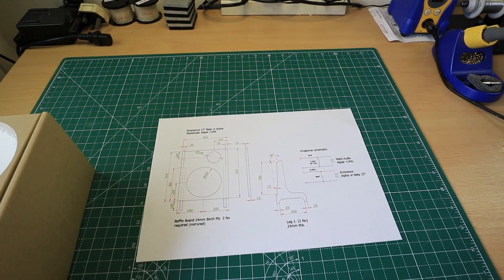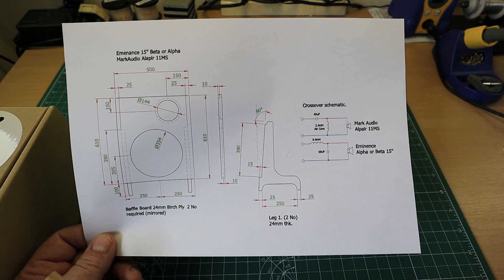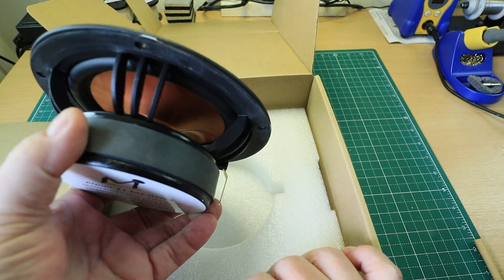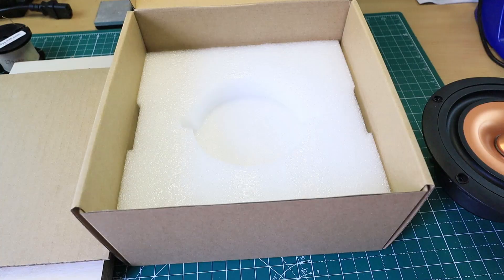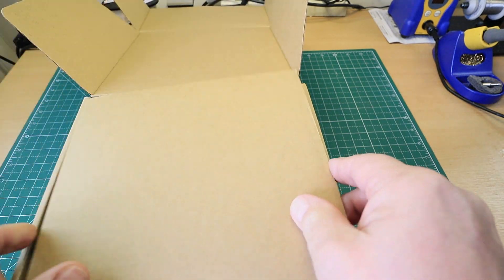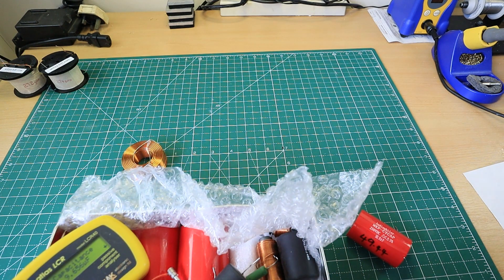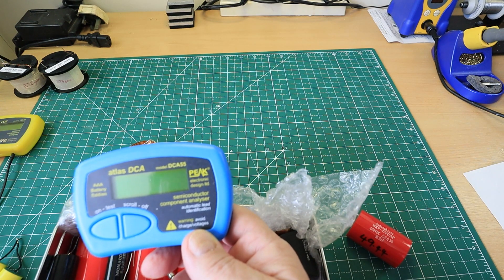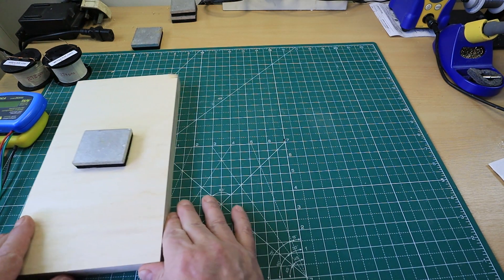Small Open Baffle Speaker System using the Mark Audio Alpair 11MS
A further video on the small open baffle speaker system but this time implementing the Mark Audio Alpair 11MS.

There are many other suppliers of individual components, these are just a few I have used in the past